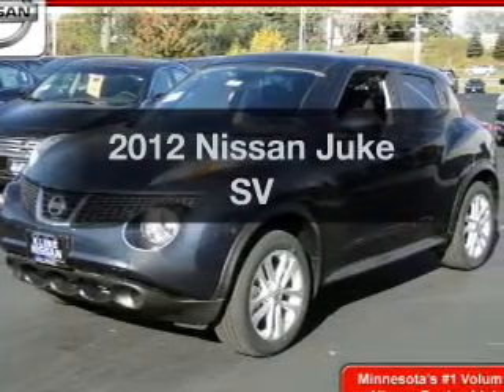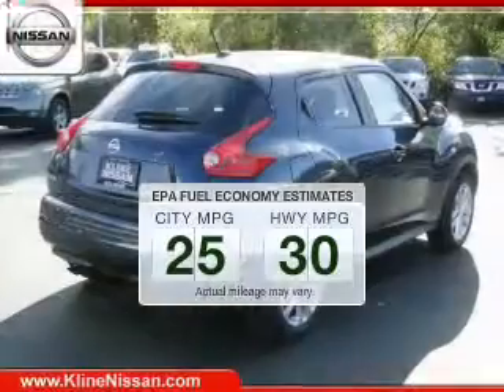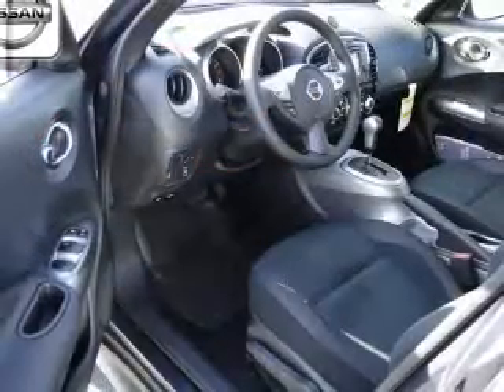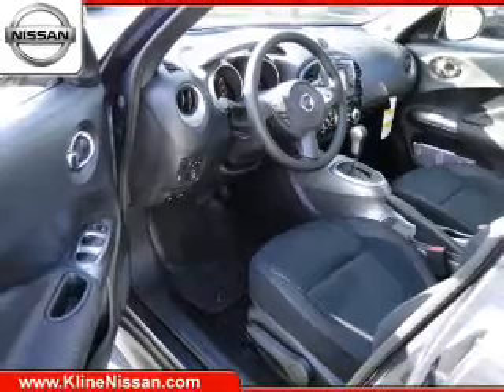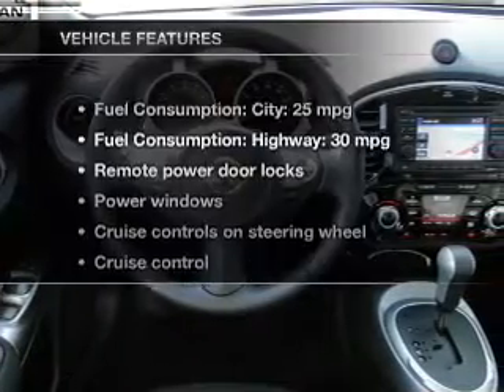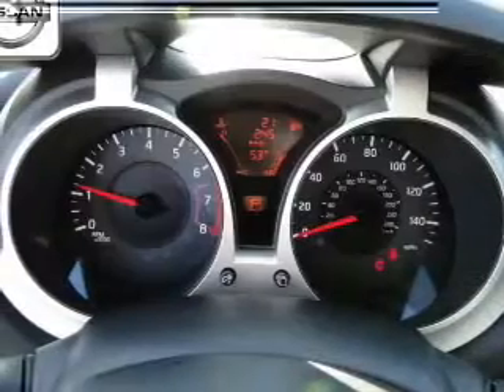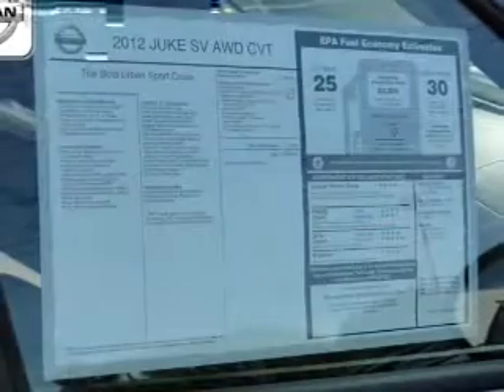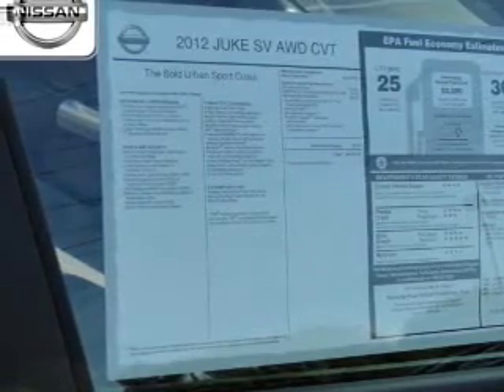2012 Nissan Juke - Maplewood MN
Phone:
Year: 2012
Make: Nissan
Model: Juke
Trim: SV
Engine: 1.6 liter inline 4 cylinder 16 valve GDI DOHC Turbo
Transmission: Automatic CVT
Color: Graphite
Mileage: 7
Address:
3090 N. Hwy 61